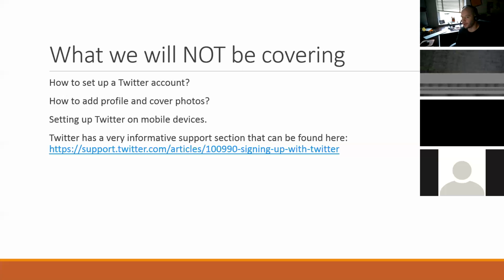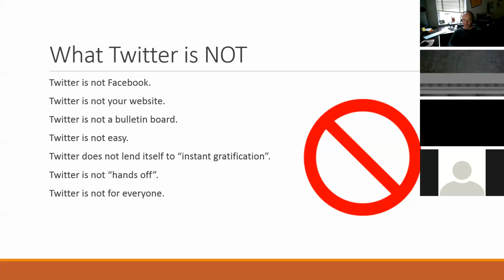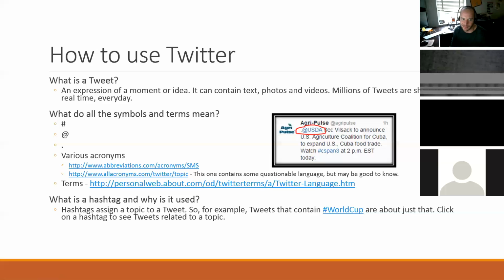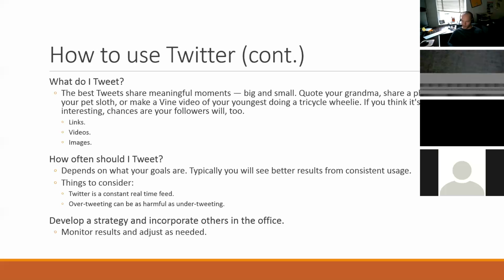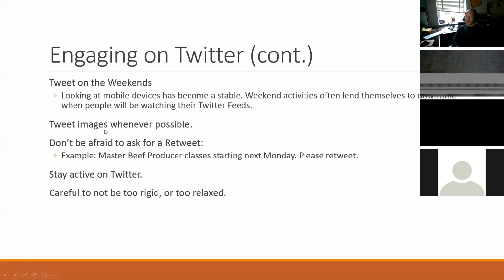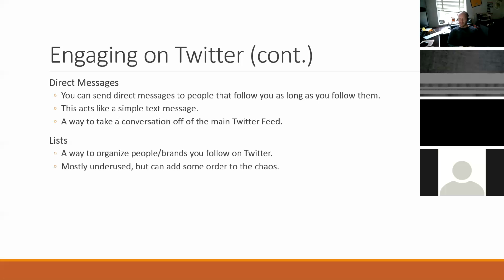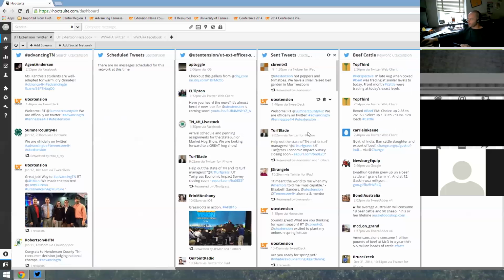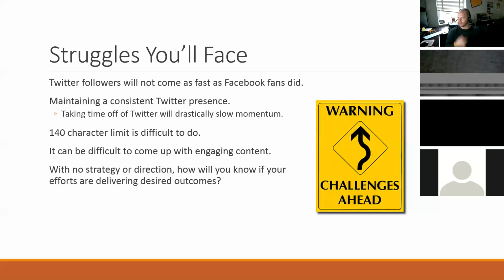Getting Started with Twitter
This video covers some basics when getting started with Twitter. This was recorded on Jan. 13 2015 using the Zoom platform.